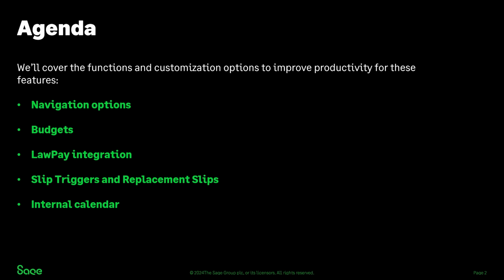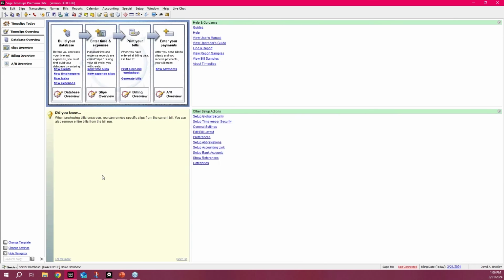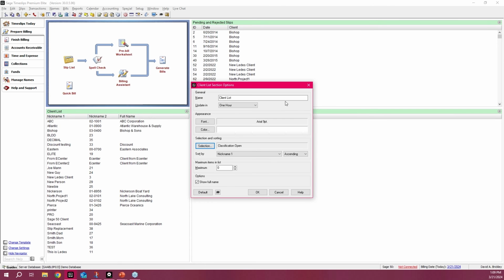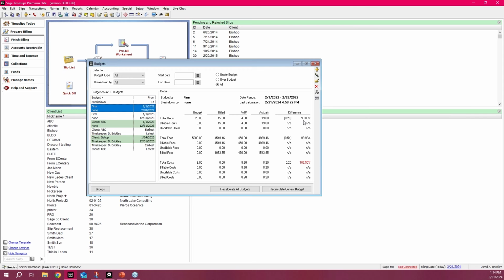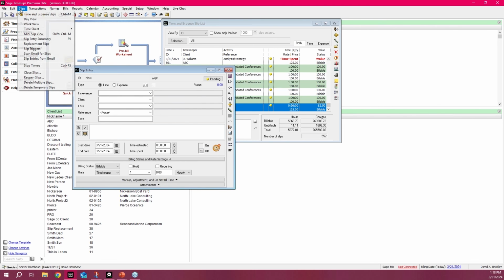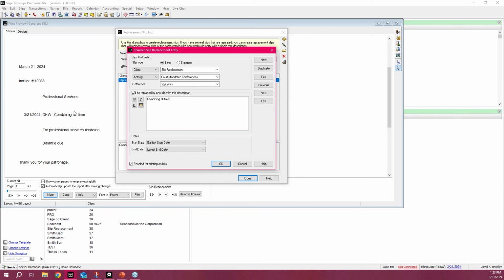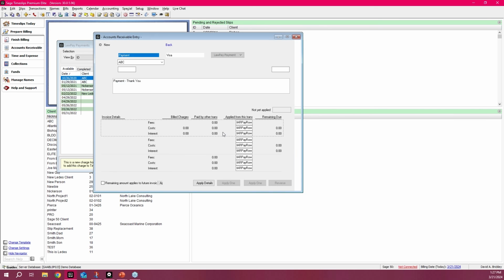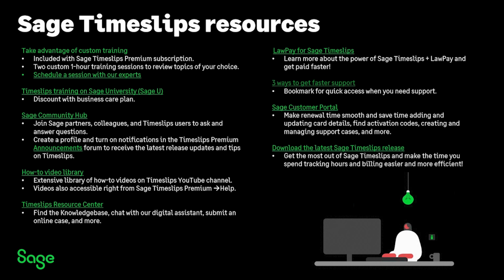Timeslips Tech Talk—Unearthing hidden gems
Maximizing Sage Timeslips potential often means venturing beyond its most commonly used features.

Revolutionize your time-tracking and billing processes!

Take a dive deep with us as we explore lesser-known functionalities, shortcuts, and hidden treasures within Sage Timeslips.

Key discussion points:

- Beyond basics: Advanced features and tools you might not be using (yet).
- Efficiency boosters: Shortcuts and tricks to streamline your workflow.
- Customization opportunities: Tailoring Sage Timeslips to fit your business needs perfectly.
- Integration wonders: Leveraging Sage Timeslips in tandem with other tools and platforms.
- Problem-solving with Timeslips: Addressing common challenges users face and how to overcome them using lesser-known functionalities.